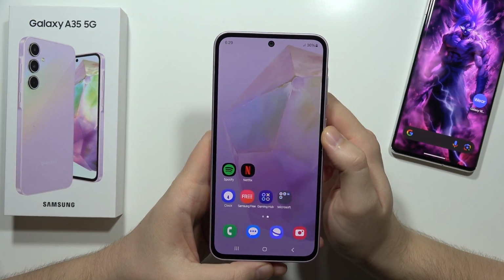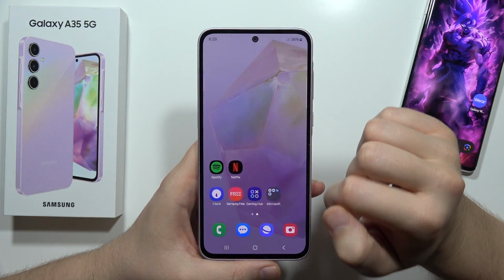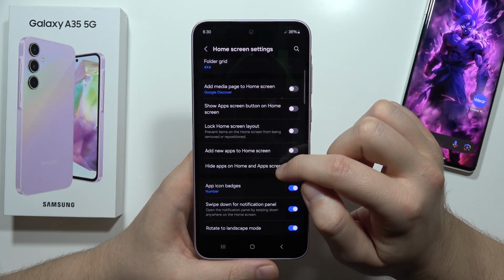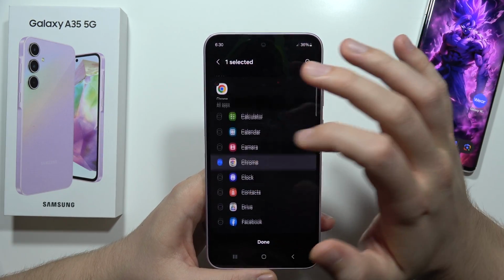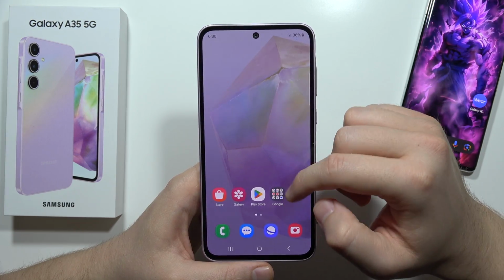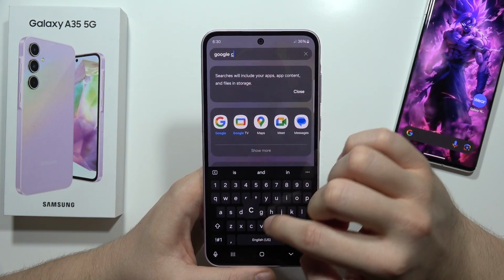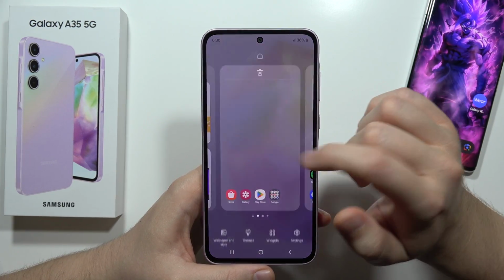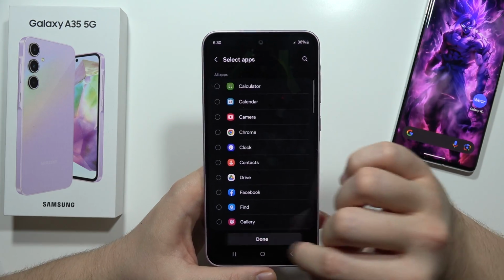How to Hide Apps on Samsung Galaxy A35 5G?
Got apps you want to keep hidden on your Samsung Galaxy A35 5G? This video unveils the secret to hiding apps, giving you more privacy and control over your phone's layout. Keep prying eyes away from the apps you choose!

samsung galaxy a35 5g hide apps
hide apps samsung a35 5g home screen
make apps invisible samsung a35 5g